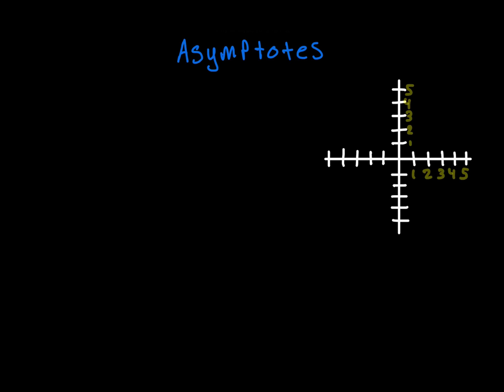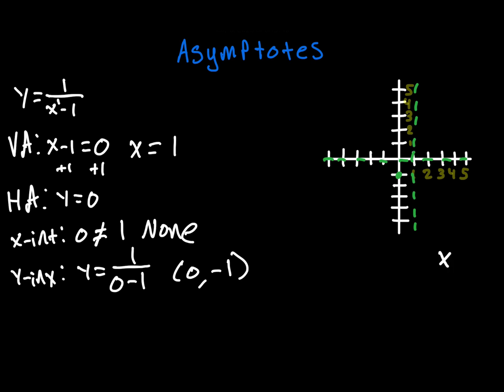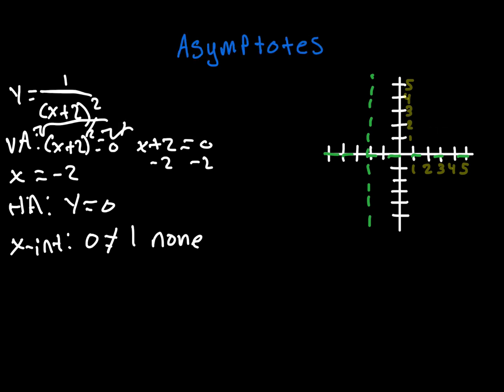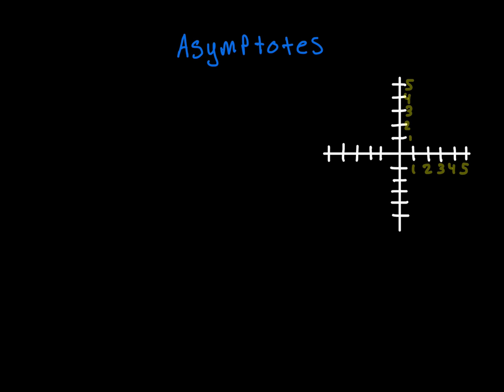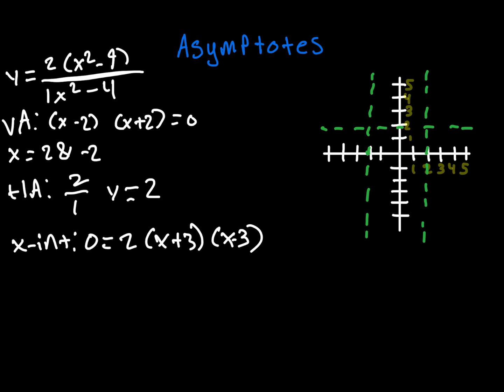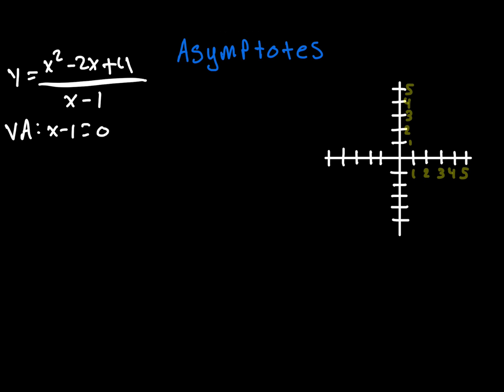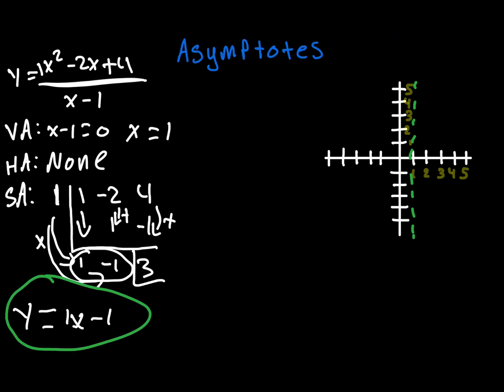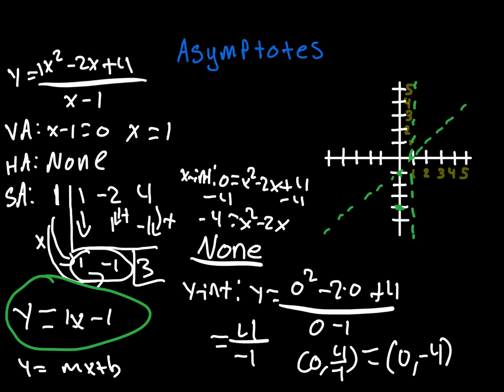Graphing Horizontal, Vertical, Slant(Oblique) Asymptotes, and X,Y-intercepts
This video will go over how to find out different asymptotes as well as intercepts, with many different types of equations.